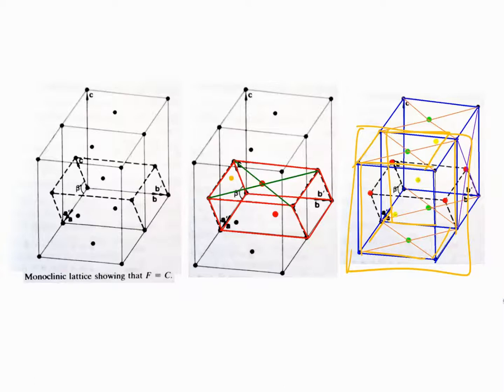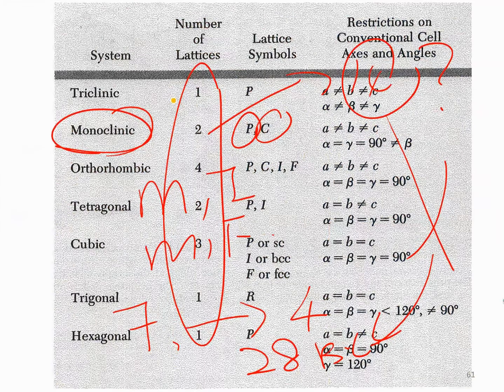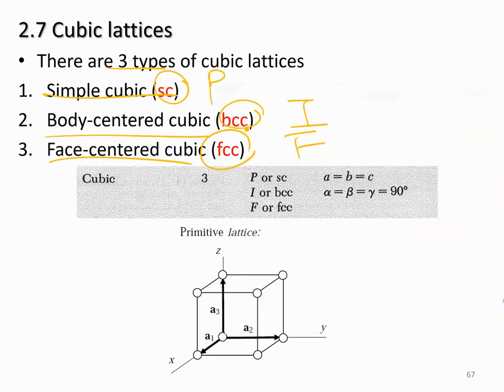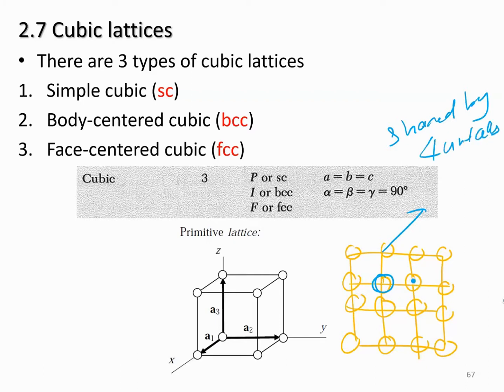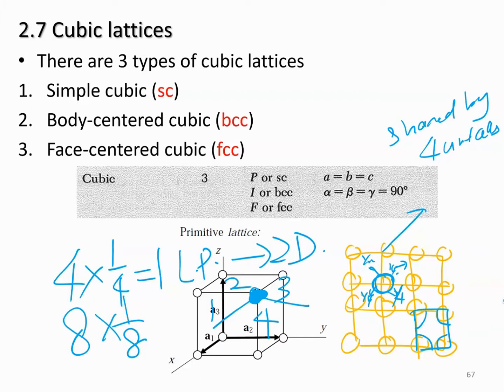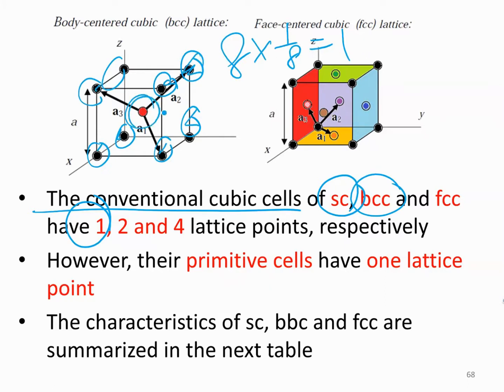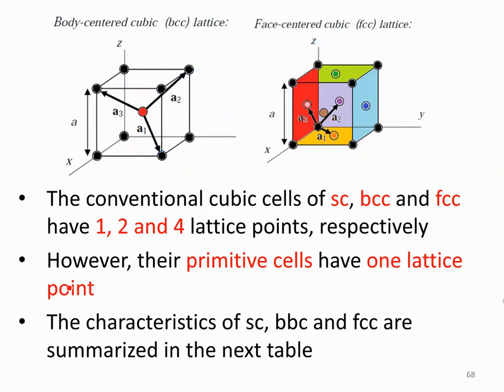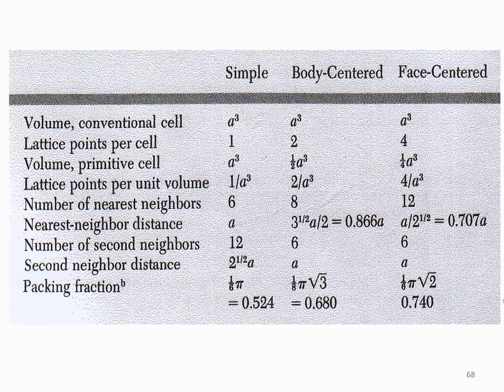ZCT307 Chapter2 Part15